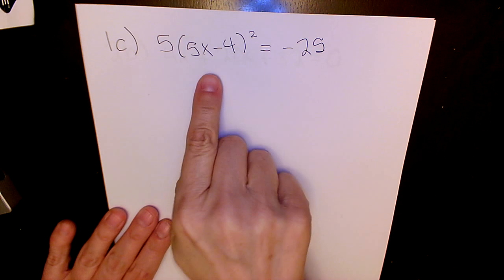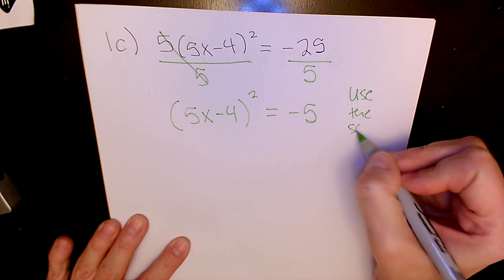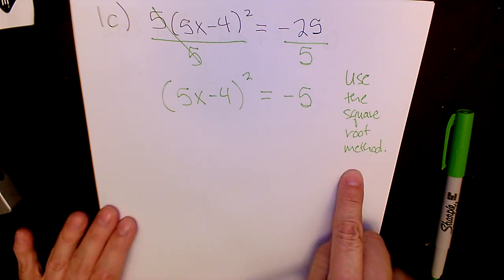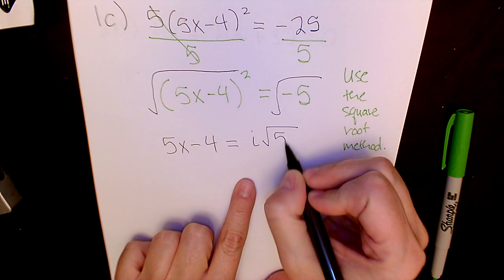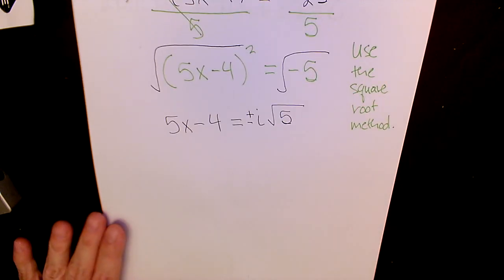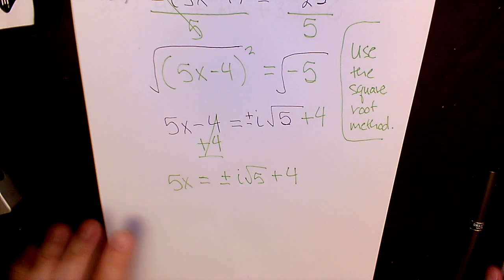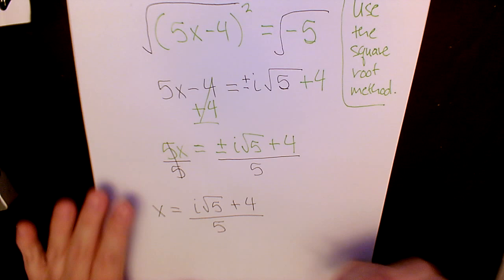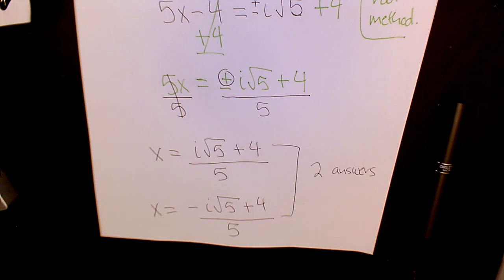Quiz 4 problems